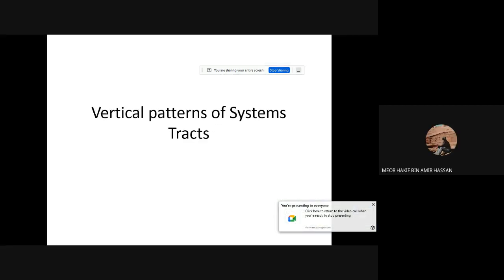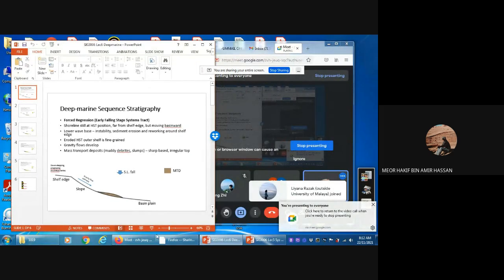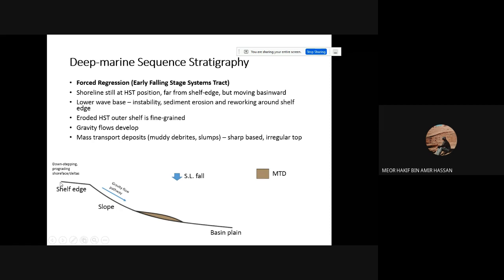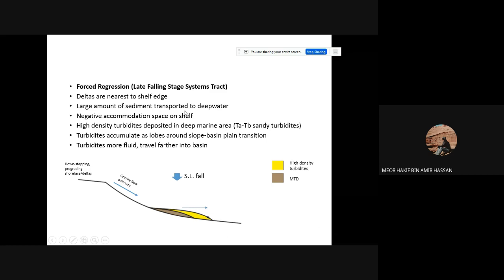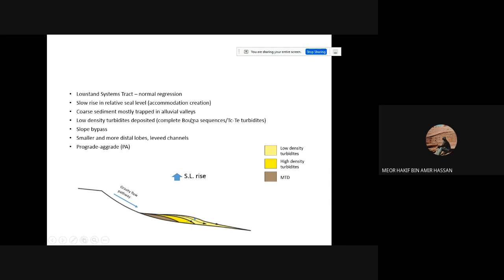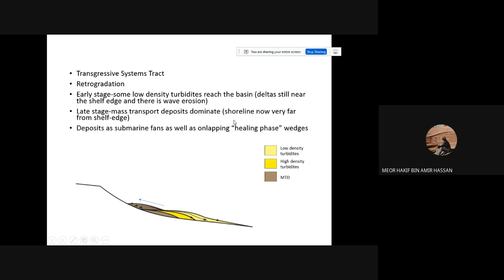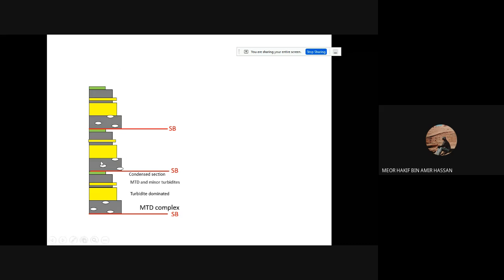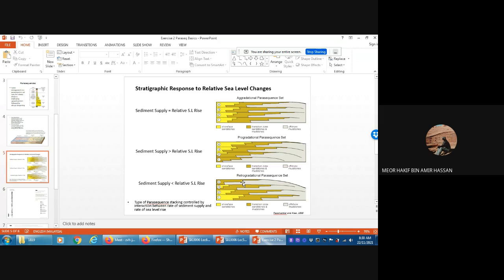Lecture 6: Deep Marine Sequence Stratigraphy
SIG3006